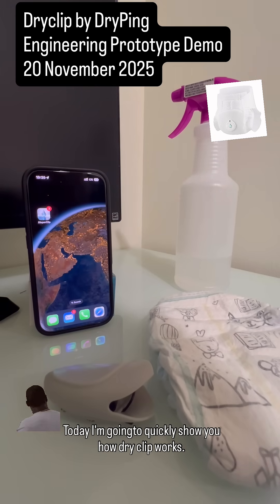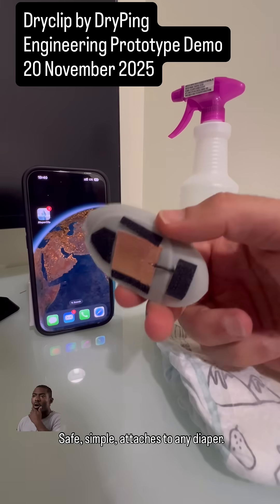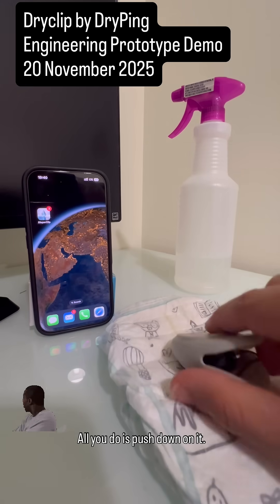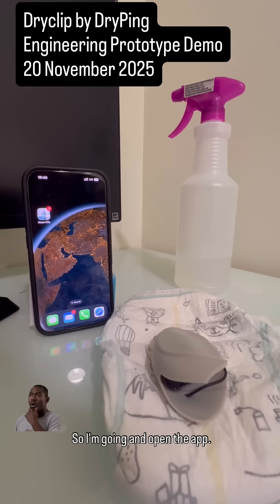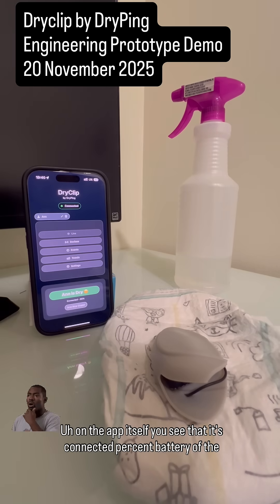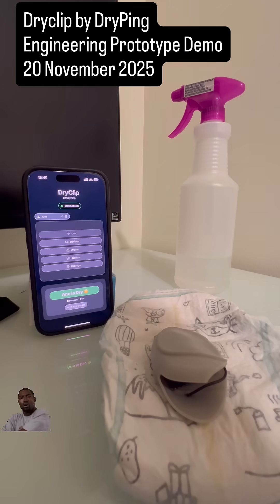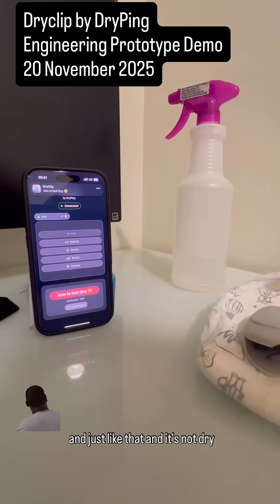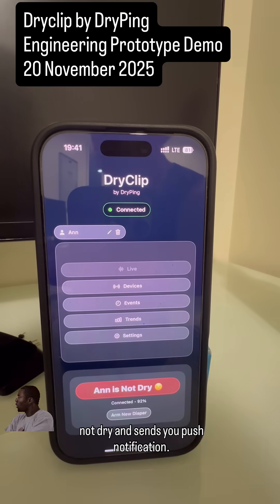DryClip Prototype Demo – Smart Diaper Moisture Sensor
Early engineering prototype of DryClip — a tiny smart sensor that alerts you the moment a diaper gets wet.
The final version will be smaller, sealed, and designed for everyday use.
Stop guessing. Start knowing.